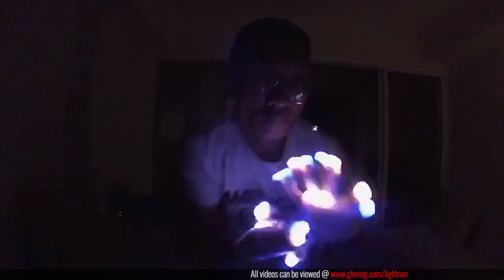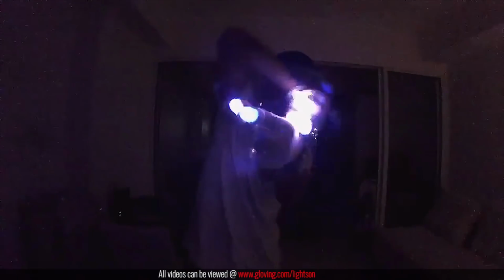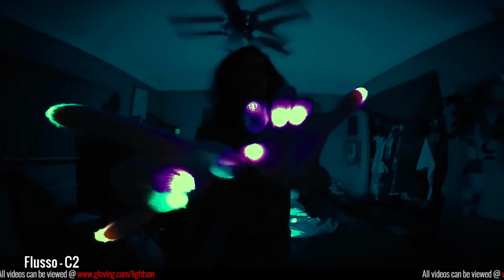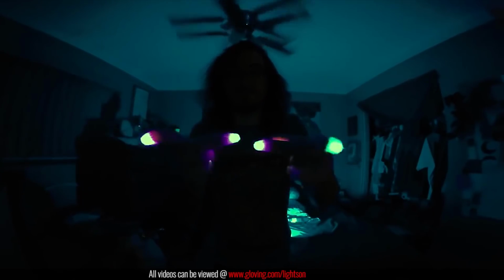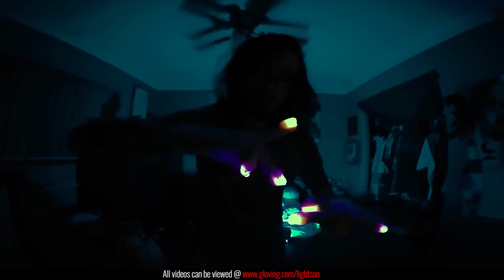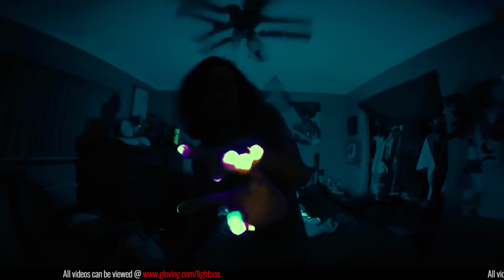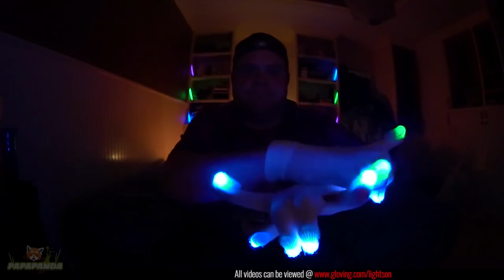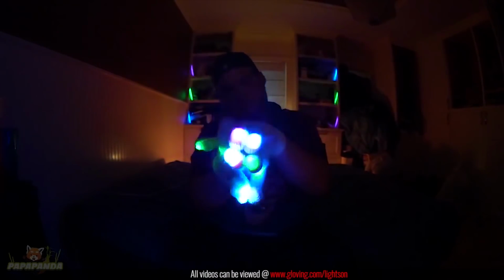Lights On! - Season 4 Episode 6 - Top 5 from the Top 32 [gloving.com]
In case you missed it on facebook, here it is on our youtube!

Match ups to watch!